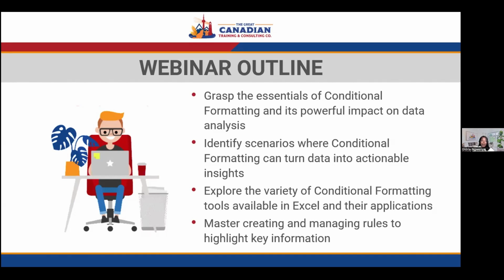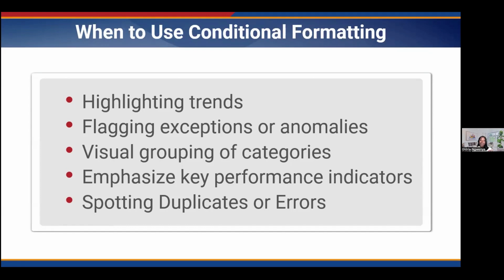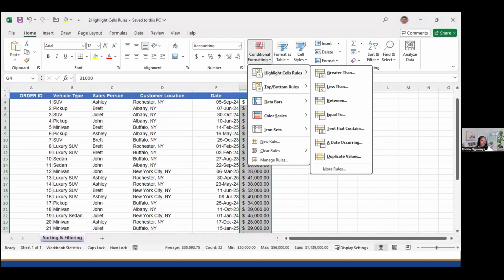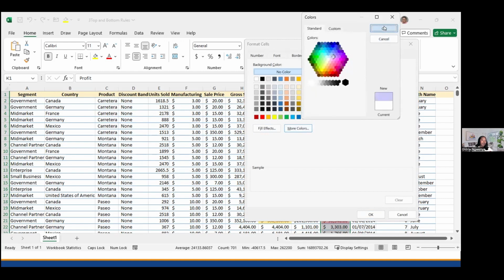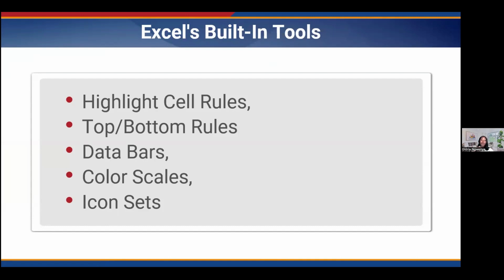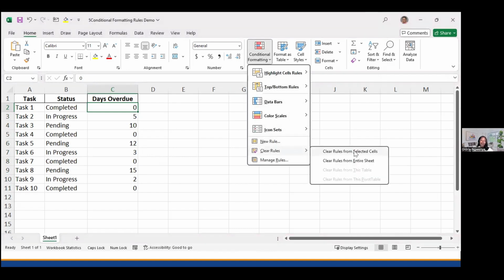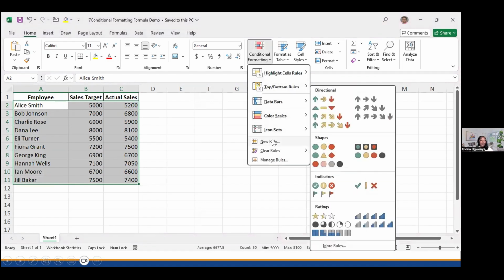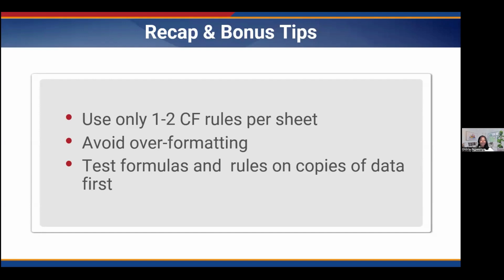Colourful Data Makes Clear Decisions: Mastering Conditional Formatting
This was originally held on June 17, 2025.

We are visual creatures - when it comes to data, presentation matters as much as accuracy. In our webinar, you’ll learn how to leverage Conditional Formatting to bring life to your data sets. Whether you’re looking to enhance your reports, dashboards, or just everyday spreadsheets, this webinar will equip you with the skills to make data speak volumes. Join us to unlock the full potential of your data with the art of Conditional Formatting and elevate your analytical capabilities.

- Grasp the essentials of Conditional Formatting and its powerful impact on data analysis
- Identify scenarios where Conditional Formatting can turn data into actionable insights
- Explore the variety of Conditional Formatting tools available in Excel and their applications
- Master creating and managing rules to highlight key information